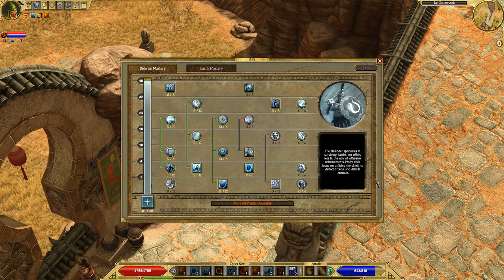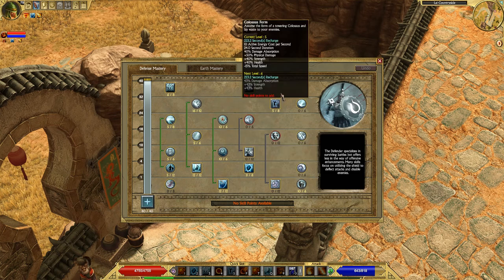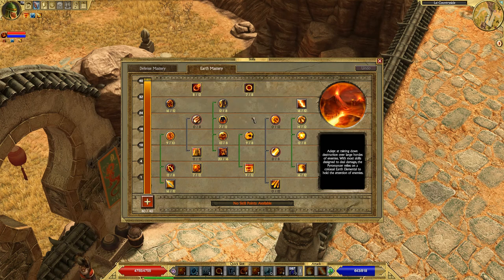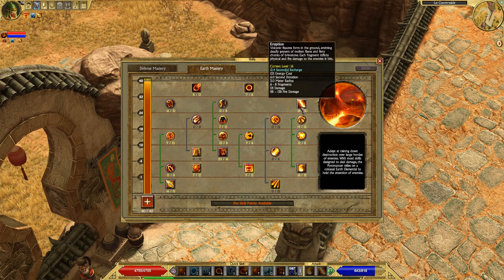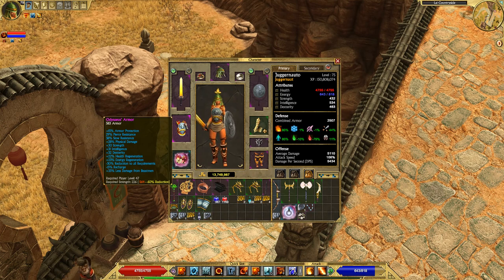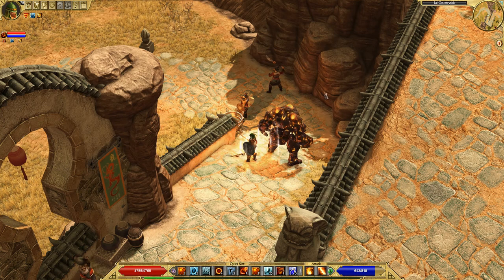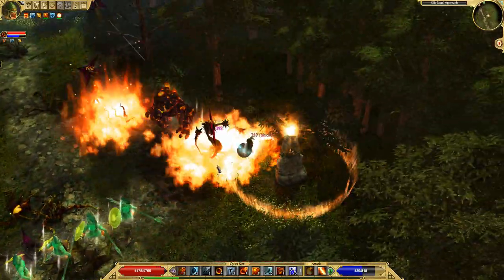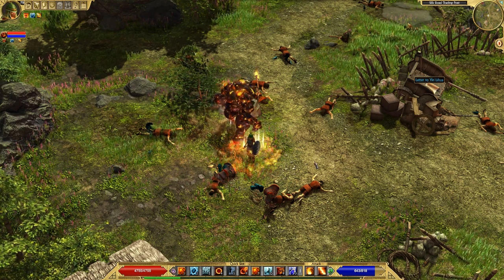Titan Quest - Juggernaut (Fire Damage/Caster) Build Guide